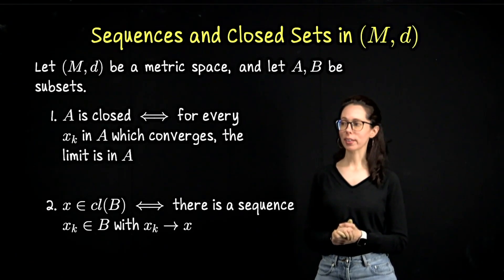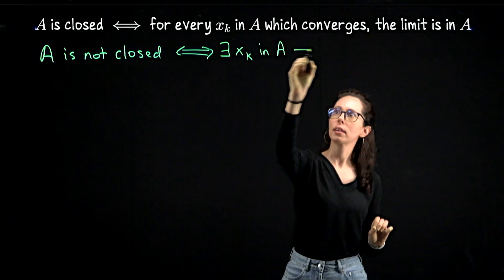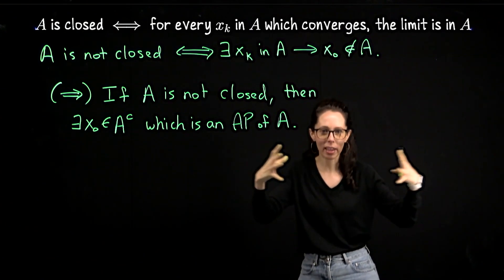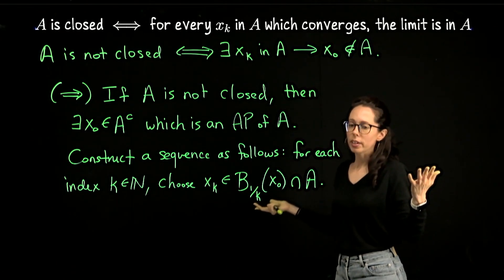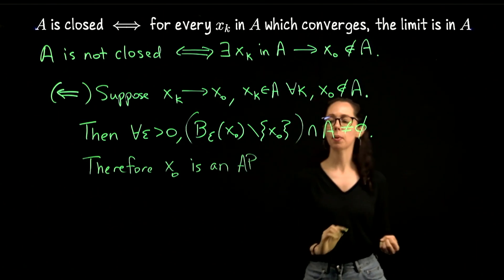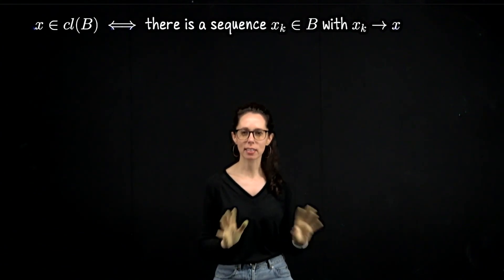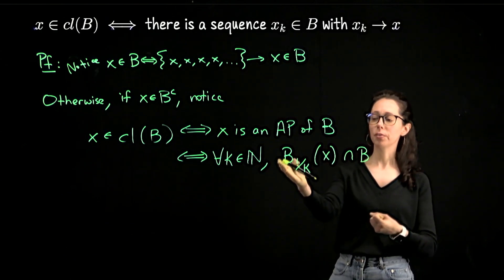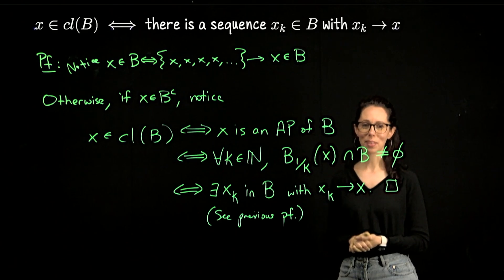Sequences and closed sets, Real Analysis II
In this lecture, I link the concept of sequential convergence to accumulation points and closed sets within a metric space. I start by proving that a set A is closed if and only if every sequence in A that converges has its limit also within A. This establishes that in closed sets, limits of converging sequences cannot fall outside the set, unlike in non-closed sets.

(MA 426 Real Analysis II, Lecture 13)

To tackle this proof, we reframe the statement: A set is not closed if and only if there exists a sequence within the set that converges to a limit outside the set. I construct such a sequence by using an accumulation point in the complement of A and demonstrate how this sequence converges to the point not in A, showing the set is not closed.

I then discuss a related concept: how to define the closure of a set B. I prove that the closure of B can be characterized by the limits of sequences within B, reinforcing the idea that the closure is essentially the set along with its external accumulation points.

This lecture helps us understand topological properties like closed sets, setting the stage for further study, including compact sets.